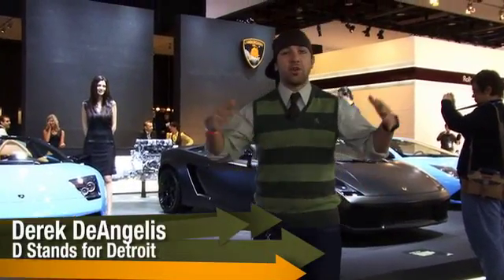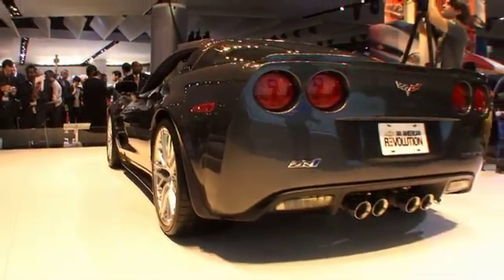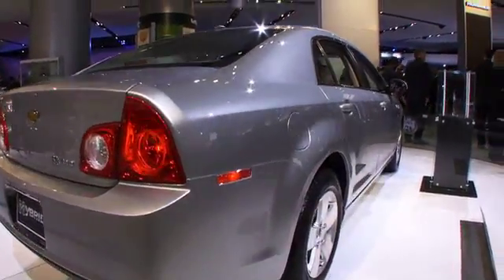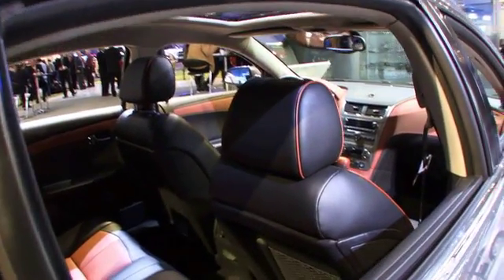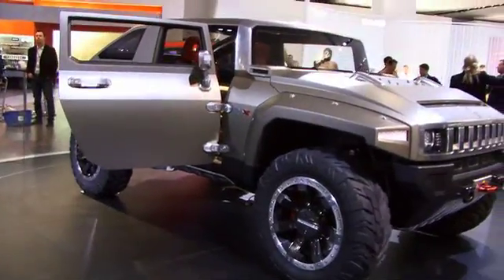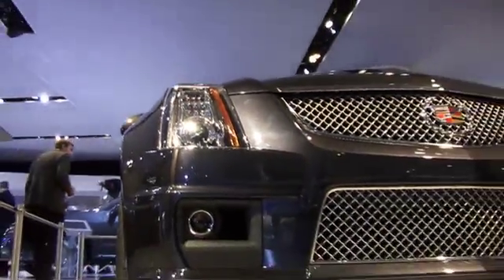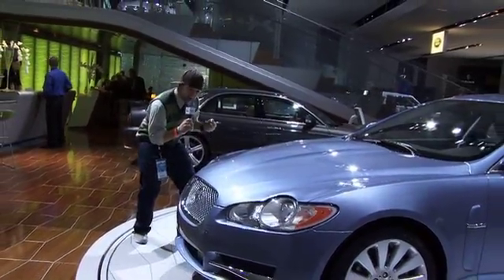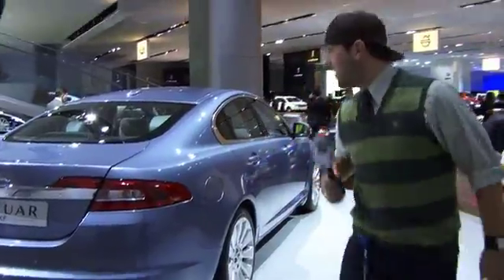ZR1 Malibu CTS-V NAIAS 2008 Day 2 - American Cars - ...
Day 2 of the NAIAS in Detroit. Today we cover some American Cars. The stupid-fast ZR1, Chevy Malibu, CTS-V and some Derek D hijinx.

Presented by yours truly, Derek DeAngelis. More from the floor tomorrow, so check back in.